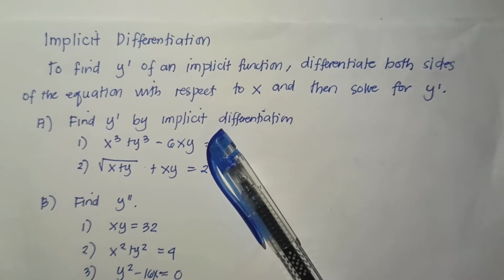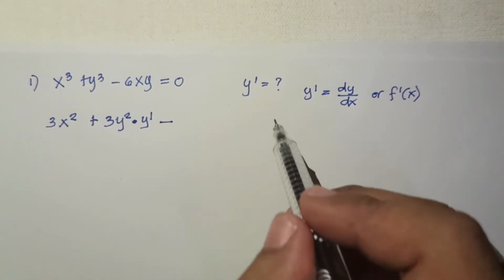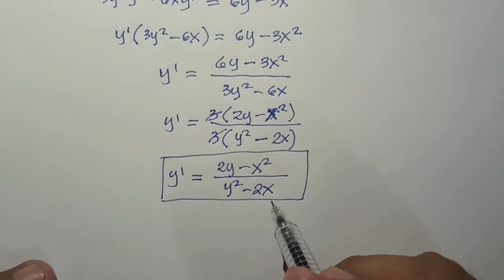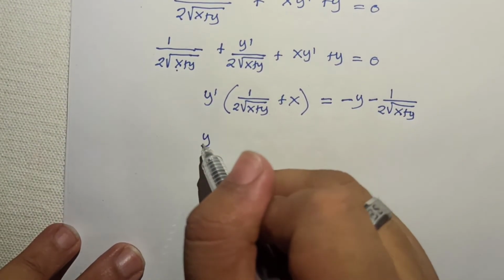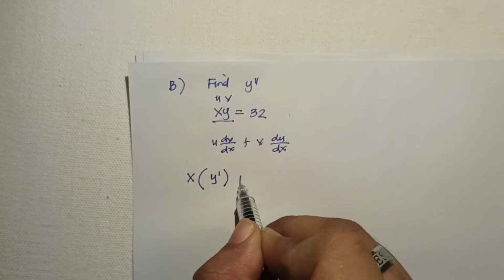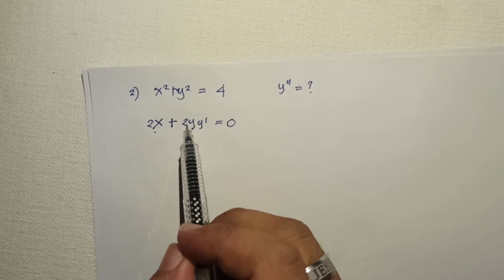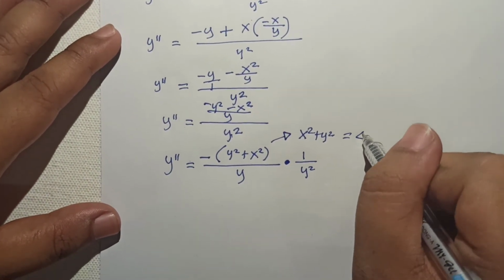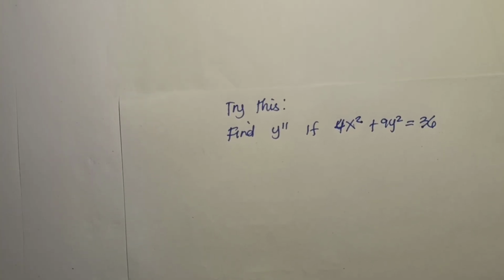IMPLICIT DIFFERENTIATION (DIFFERENTIAL CALCULUS)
Solving dy/dx by Implicit Differentiation
implicit differentiation